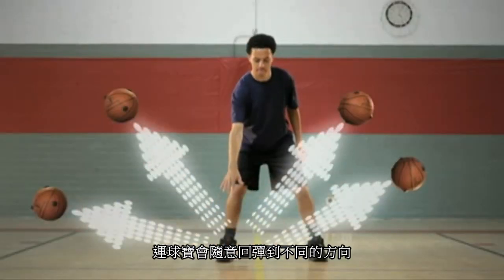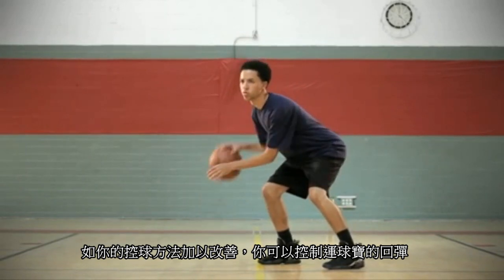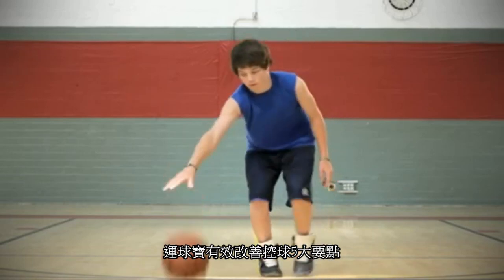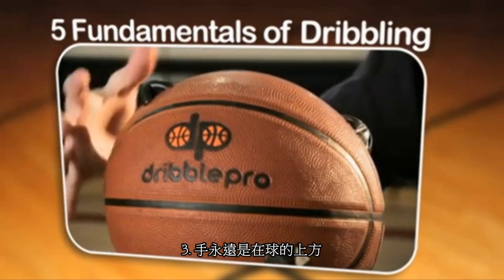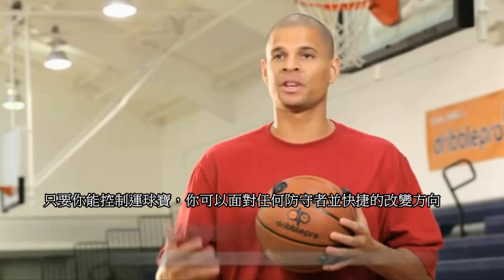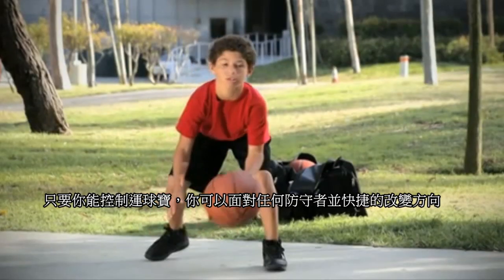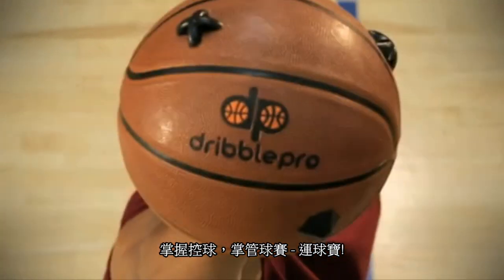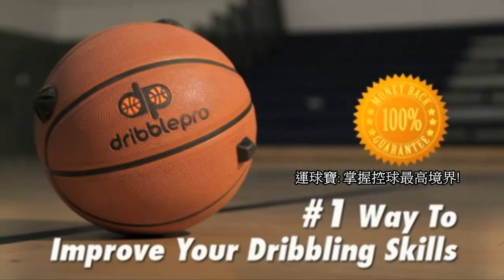運球寶 (better dribble) - 掌握控球最高境界 - 中文字幕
我Jam Sport的最新網站 - 披露如何成為網上企業家，如何成為32,000 登記用戶之YouTuber ，加強心理質素，及旅遊介紹，不能不看! 最適合對打籃球也不放棄之夢想家!

EASY TRADE
旺角山東街38號38廣場1802
(朗豪坊旁)